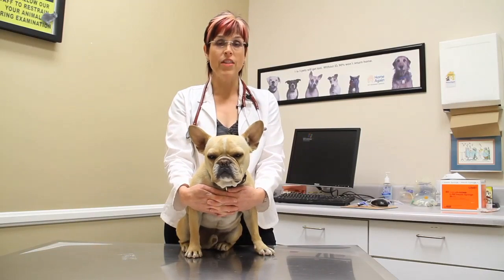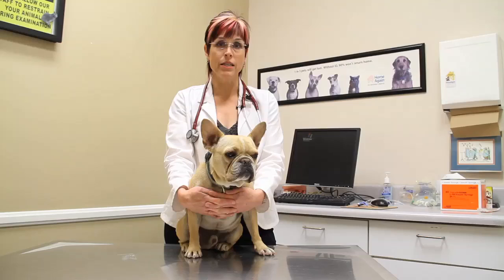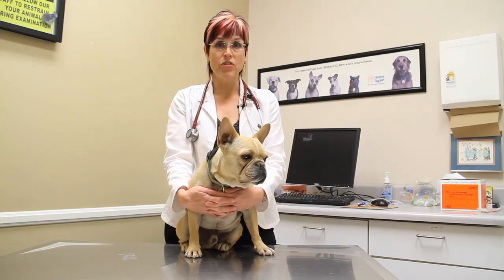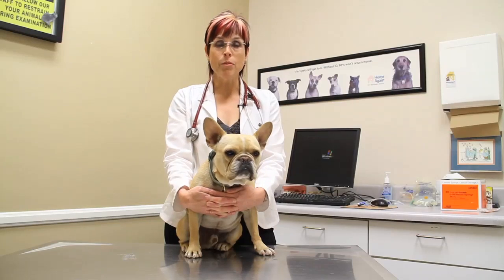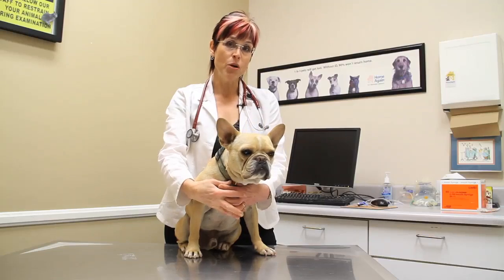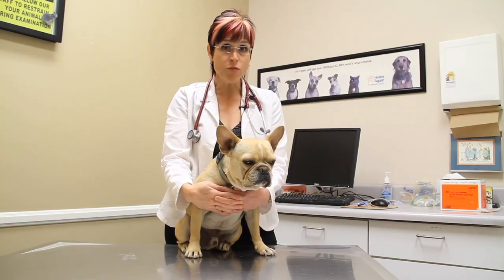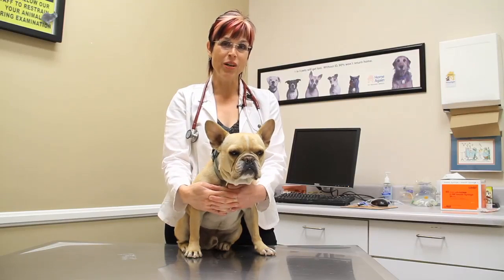Natural Way to Kill Flea Eggs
Natural Way to Kill Flea Eggs. Part of the series: Puppy & Kitten Care. The most natural and effective way to kill flea eggs involves vacuuming them into a vacuum bag containing mothballs and then disposing of the vacuum bag immediately. Learn how to keep a flea-free household in this free video on puppy and kitten care.